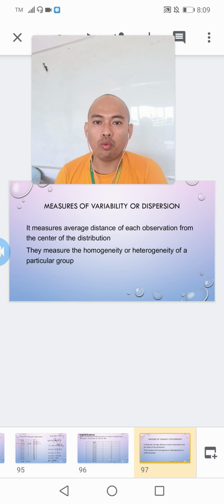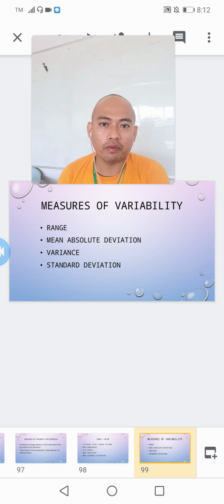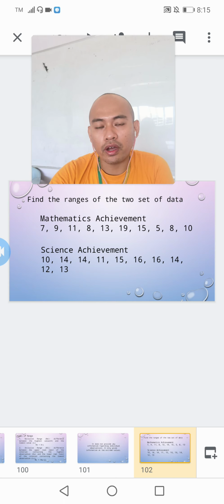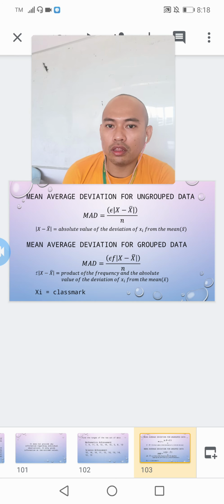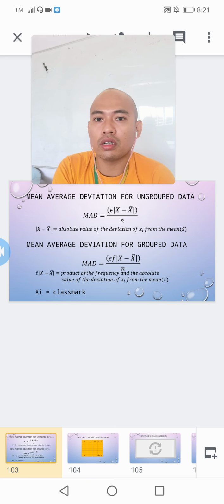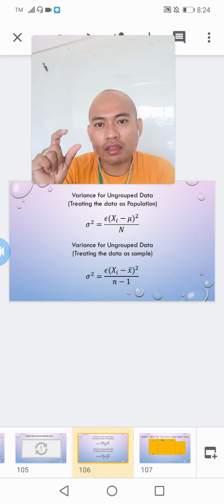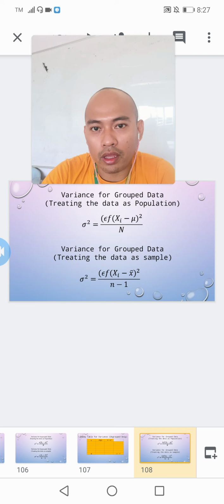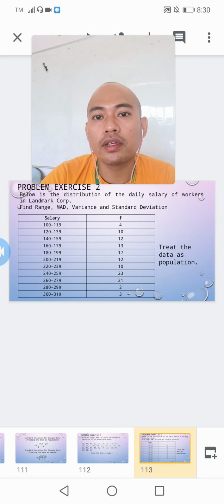Measures of Variability (Range, MAD, Variance, and Standard Deviation)